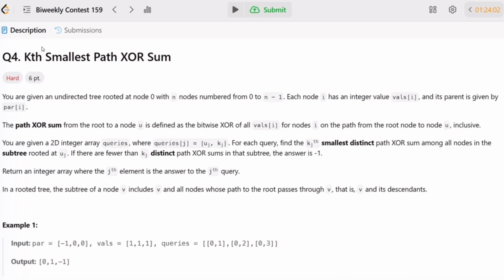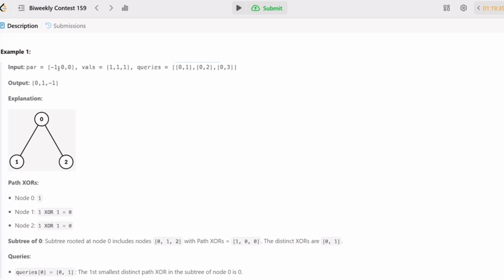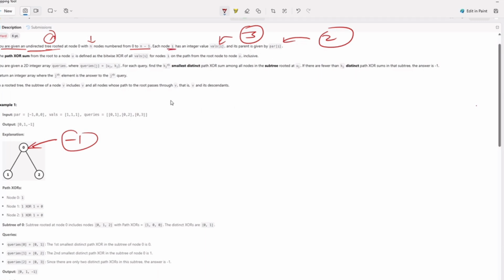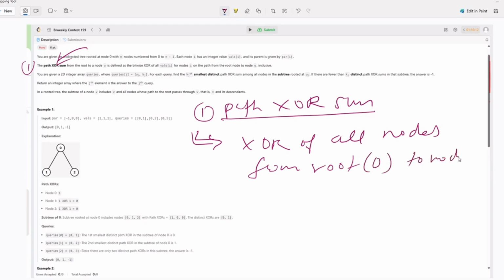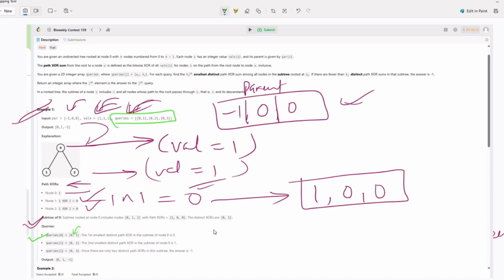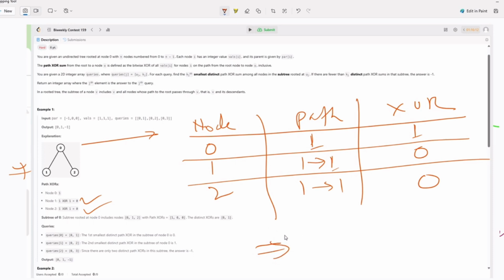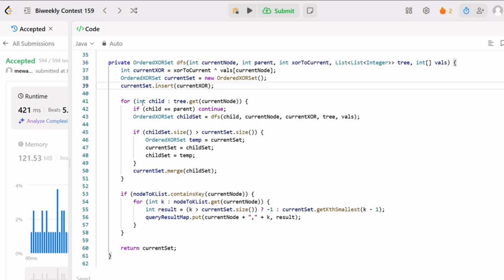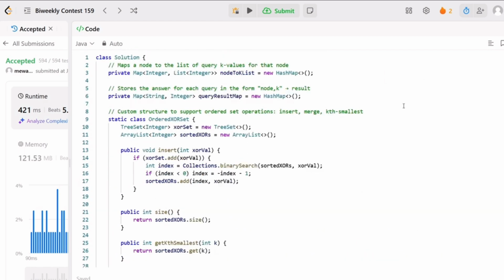Leetcode 3590. Kth Smallest Path XOR Sum | Java | DFS + TreeSet Merge | Biweekly Contest 159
Learn how to solve the "Kth Smallest Path XOR Sum" problem efficiently using Java. We cover DFS traversal, XOR computation from root to nodes, subtree queries with Euler Tour, and optimized set-based solutions to handle large constraints. Ideal for Leetcode hard-level preparation and FAANG interview practice.